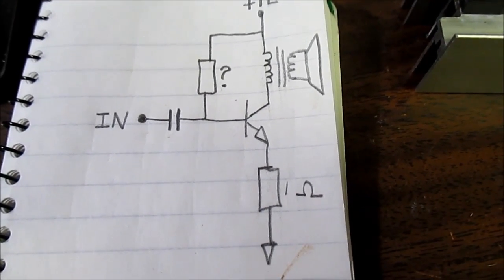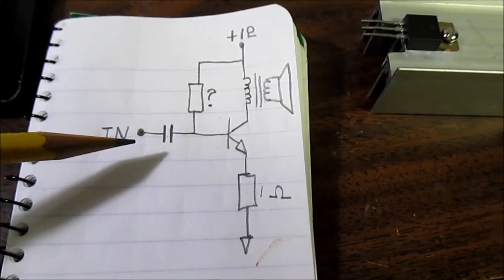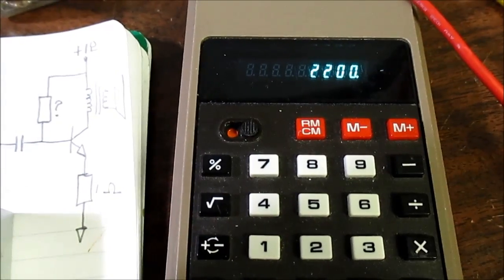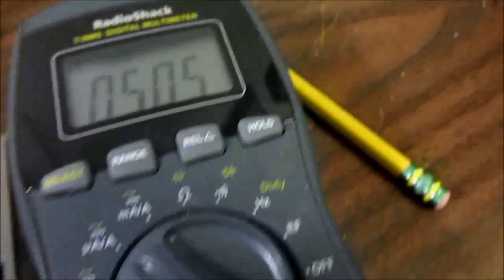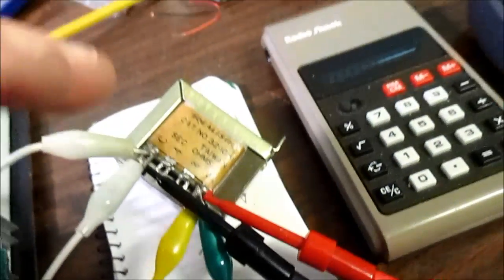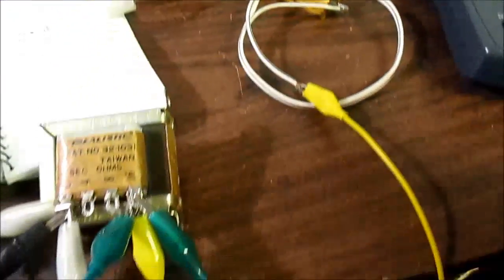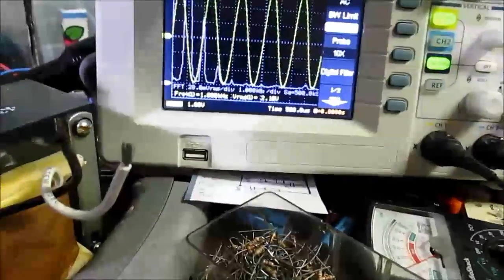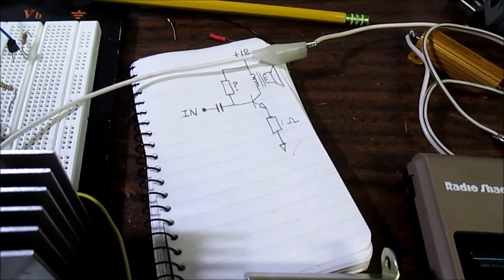Adventures in a one transistor audio amplifier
Experimentation using a single transistor to drive a speaker.